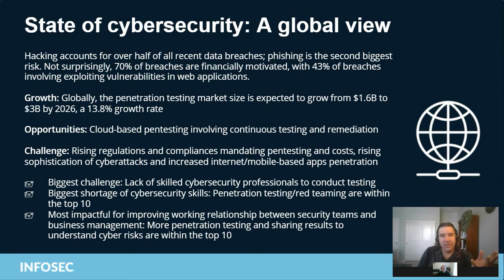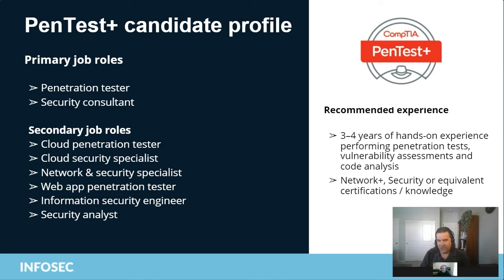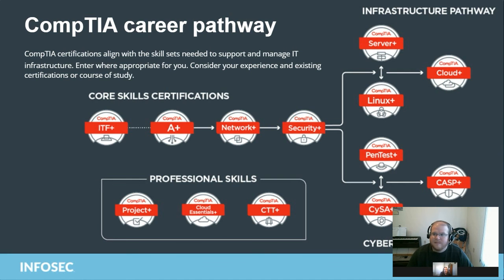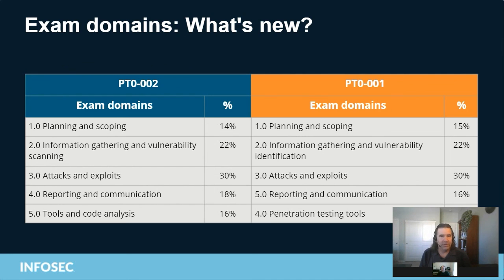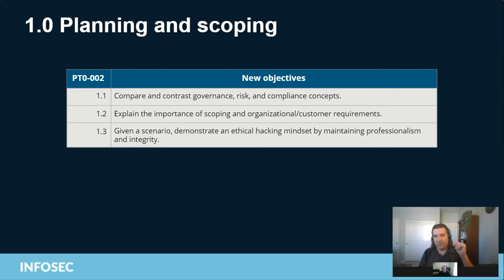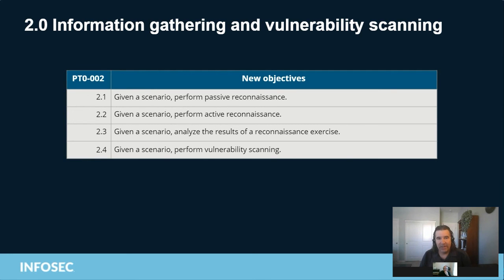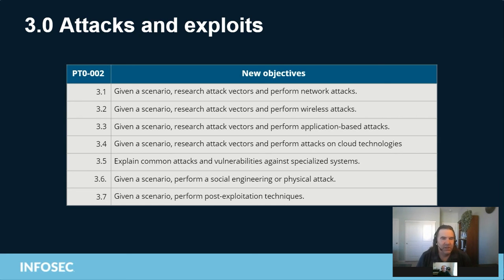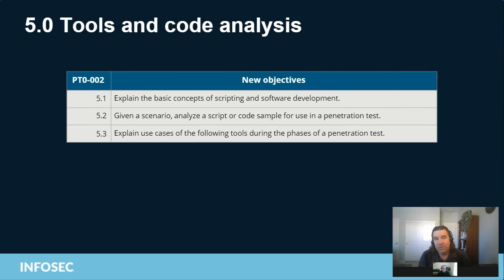CompTIA PenTest+: Everything you need to know about the exam | Infosec Edge Webcast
Penetration testers find and report vulnerabilities before they can be exploited. CompTIA’s PenTest+ is one of the best certifications to validate those skills, and it’s being updated to align with the most up-to-date hacking and pentesting skills requested by employers heading into 2022.

Join Patrick Lane, Director of Products at CompTIA, to get the inside scoop on the latest PenTest+ changes, including:

0:00 - Intro
1:55 - Free CompTIA training resources
2:45 - Poll: Are you taking the PenTest+ exam?
4:56 - Penetration testing industry changes
10:42 - What is CompTIA PenTest+?
17:46 - What's on the CompTIA PenTest+ exam?
20:50 - Who should earn the PenTest+
31:50 - PenTest+ DoD 8140/8570 approval
35:40 - CompTIA cybersecurity career pathway
41:25- PenTest+ exam changes (PT0-001 vs. PT0-002)
46:20 - PenTest+ Domain 1.0: Planning and scoping
47:50 - PenTest+ Domain 2.0: Information gathering and vulnerability scanning
48:33 - PenTest+ Domain 3.0: Attacks and exploits
49:32 - PenTest+ Domain 4.0: Reporting and communication
50:58 - PenTest+ Domain 5.0: Tools and code analysis
51:44 - PenTest training options
55:43- CEH vs PenTest+

This webcast was recorded live on November 3, 2021.